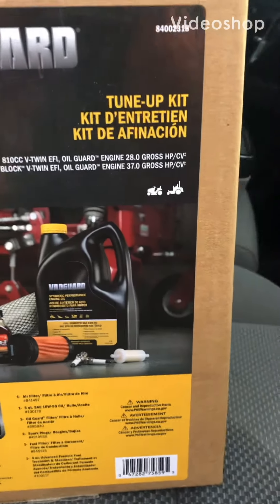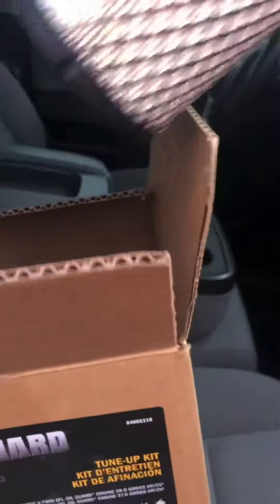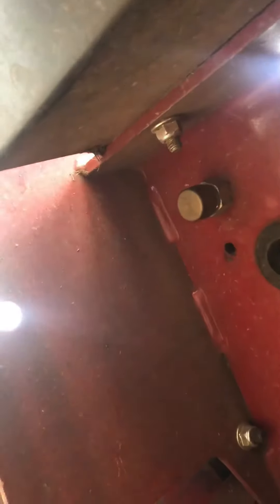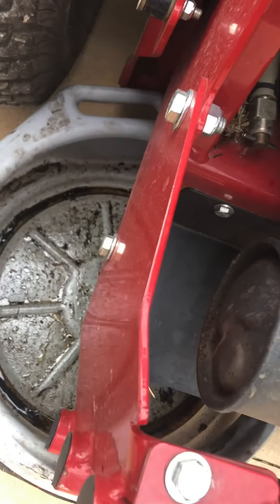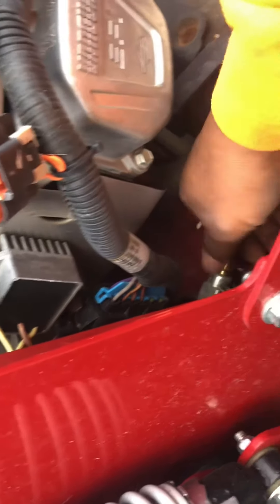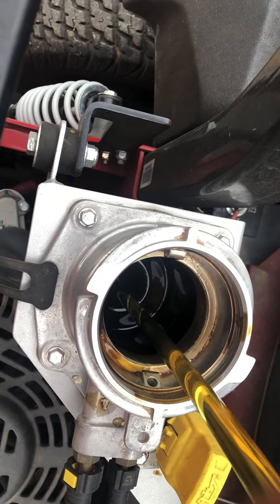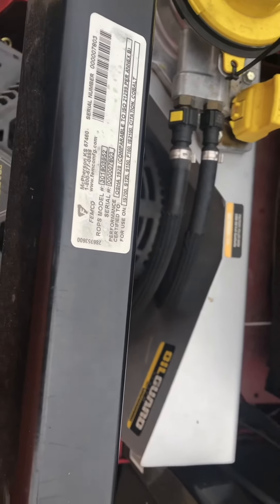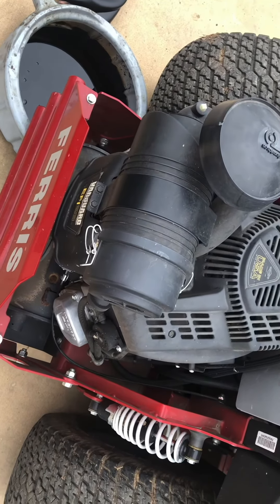Changing oil on a Ferris mower with the oil guard for the first time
CUTTING WITH CHRIS